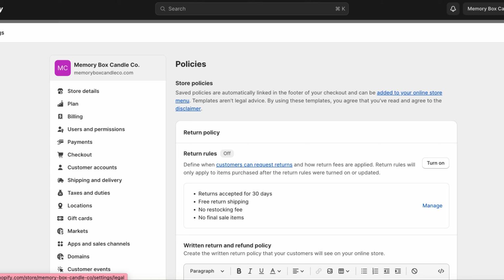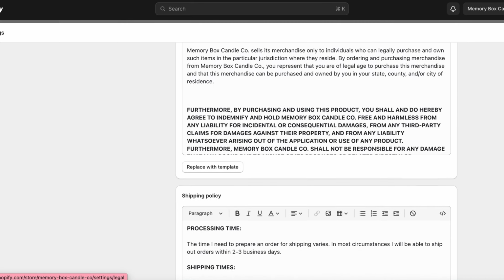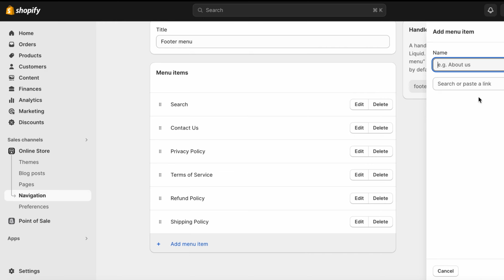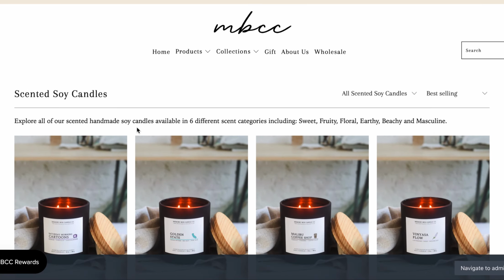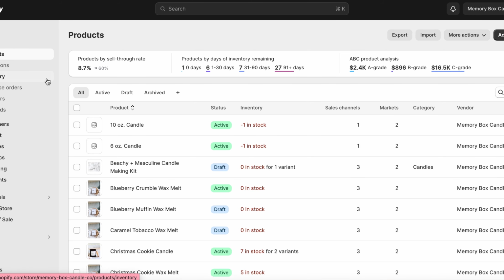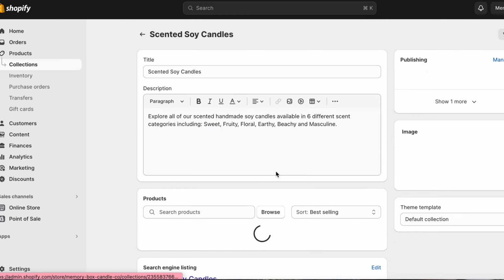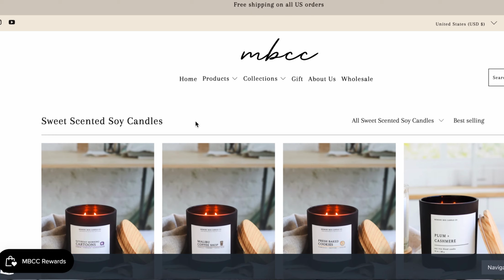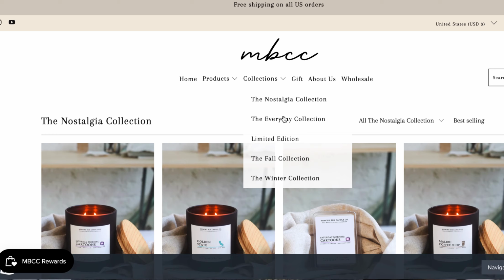How To Create A Website For Your Candle Business (My Tips & Advice!)